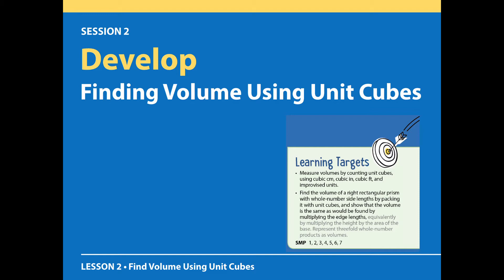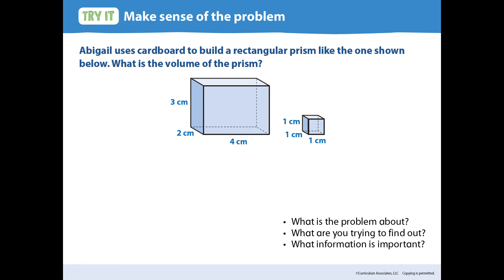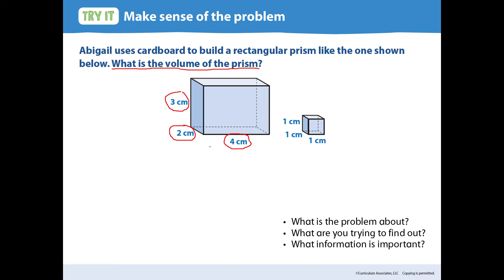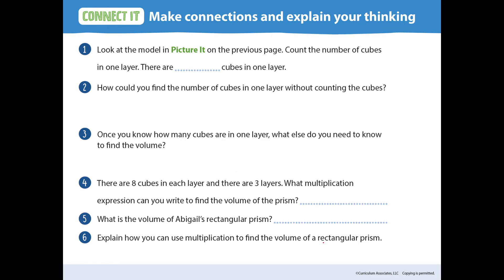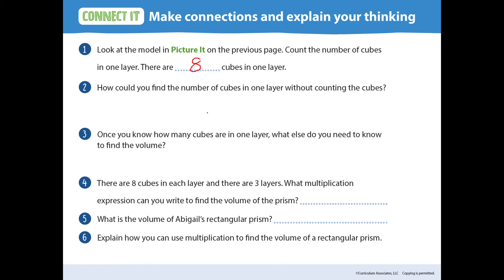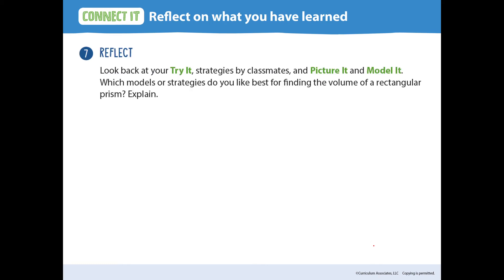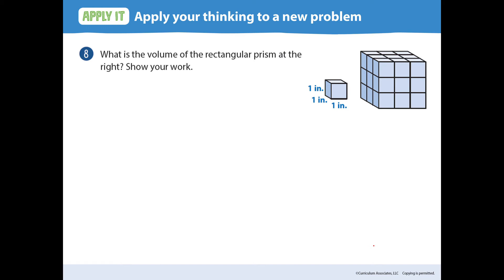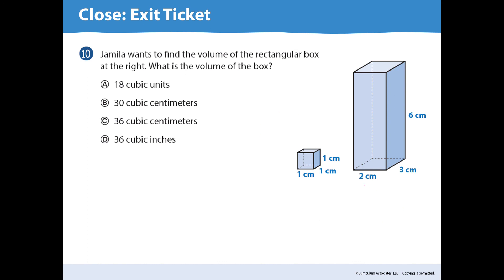Math Lesson 2, Session 2 - Finding Volume Using Unit Cubes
Ready Classroom Math Grade 5 - Lesson 2, Session 2 - Finding Volume Using Unit Cubes, pg. 21